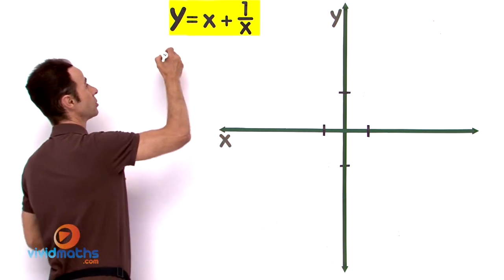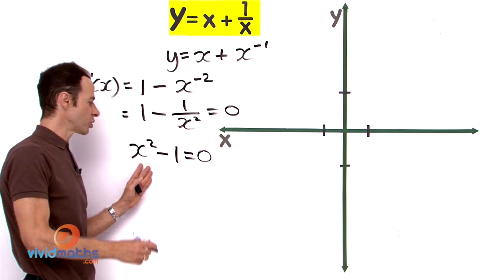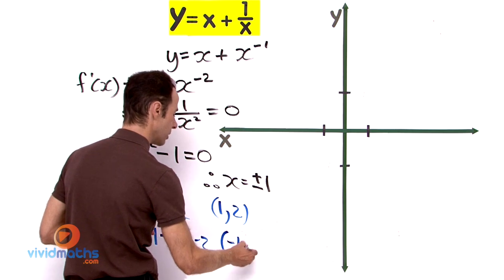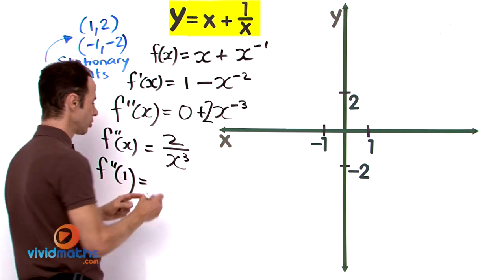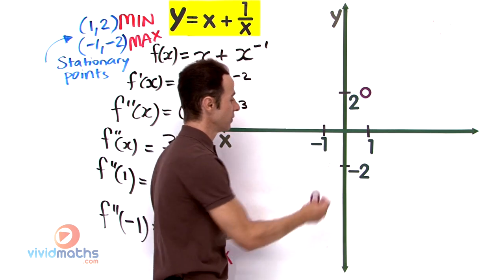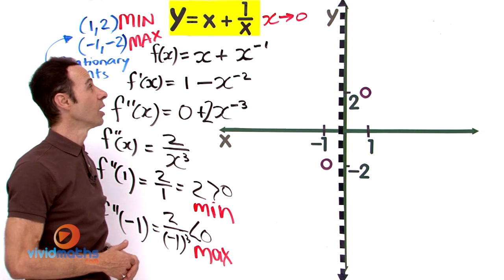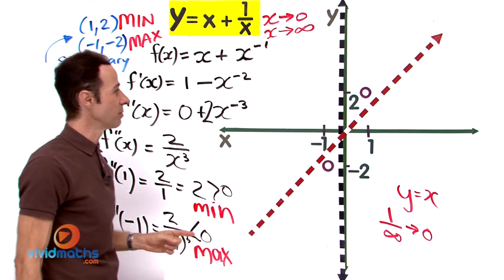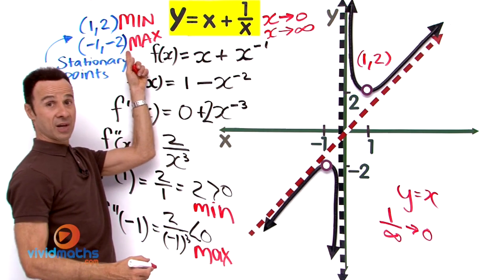4206 06 Curve Sketching using First and Second Derivatives Reciprocal Function 01